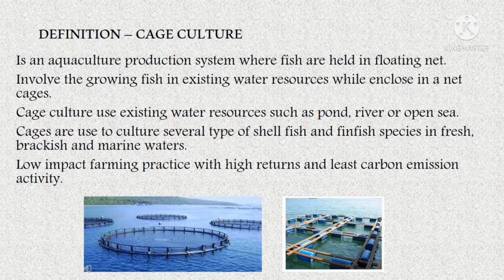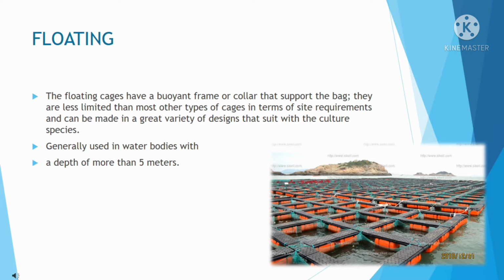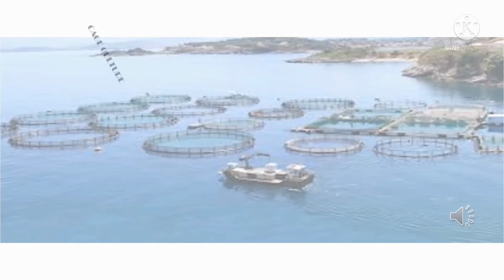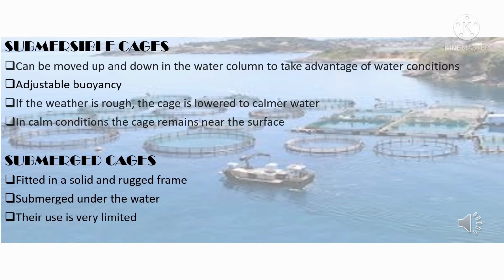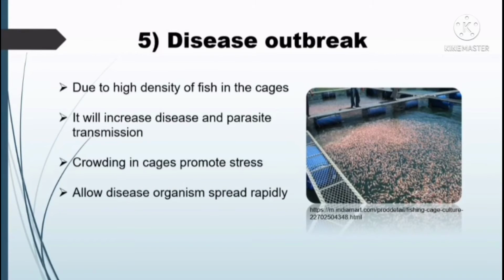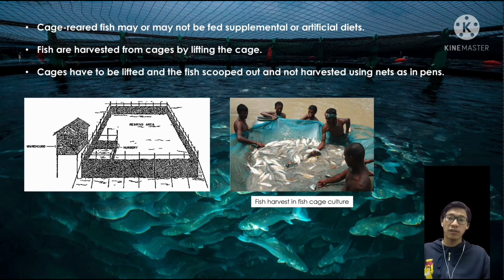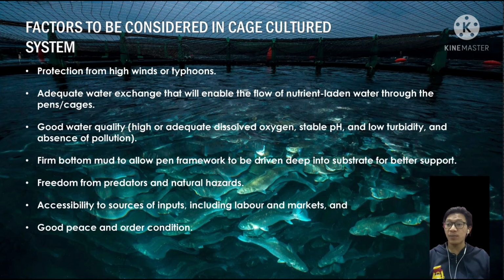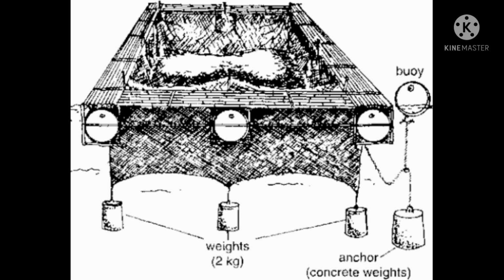ASQ35103 Cage Culture (Group 2)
Group 2:

1. Saidatul Nadiah Binti Abd Hamid,
2. Zurin Zafrina Binti Zunnaidi,
3. Mohd Faridzuan Bin Jaiby,
4. Mohd Syaiful Nizam Bin Mursalam,
5. Juwairiah Binti Abdul Halim,
6. Nurul Izzah Binti Badrul Izzah.